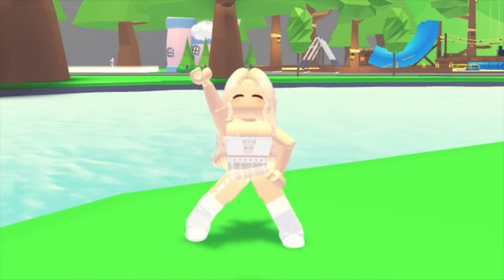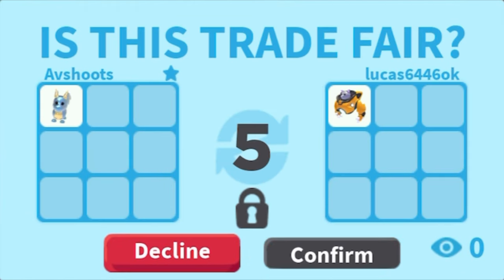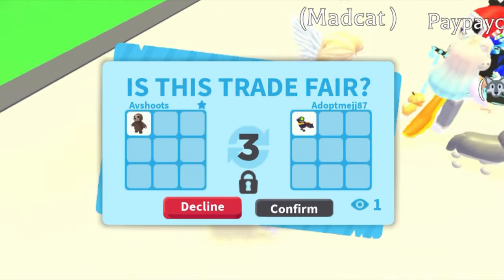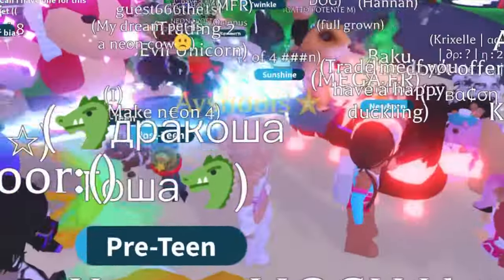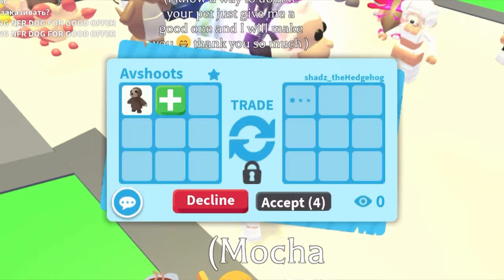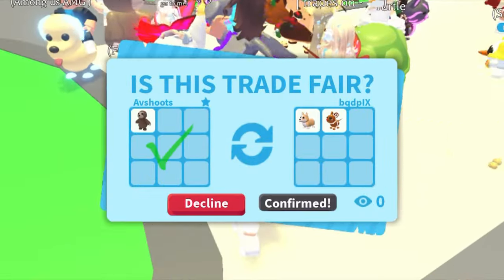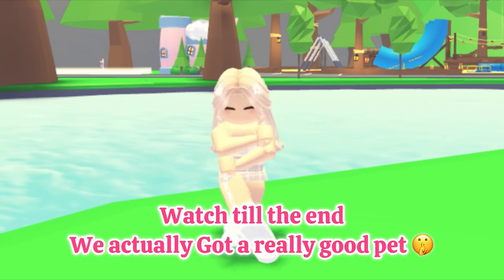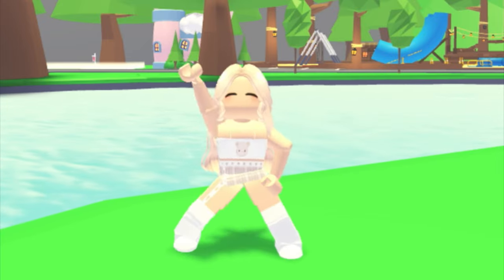TRADING from RIDE POTION to MEGA NEON LEGENDARY in just *2 HOURS* (Adopt me)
Music credits-:

Song : Daystar - Lemon Cake /